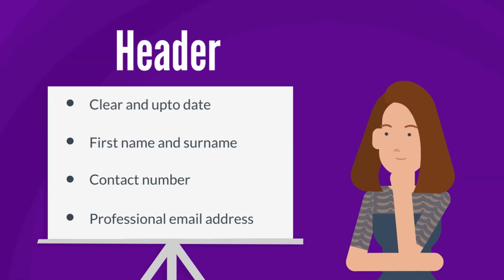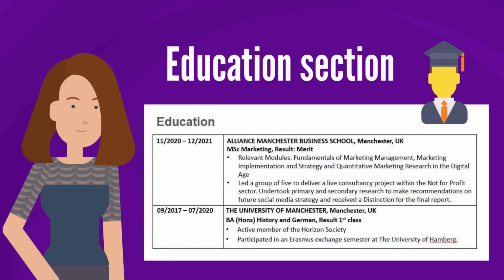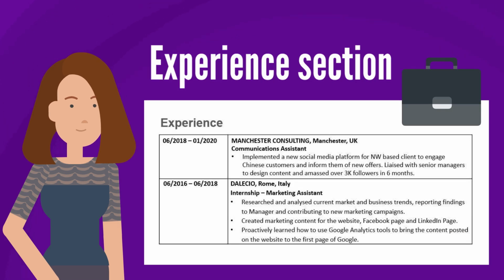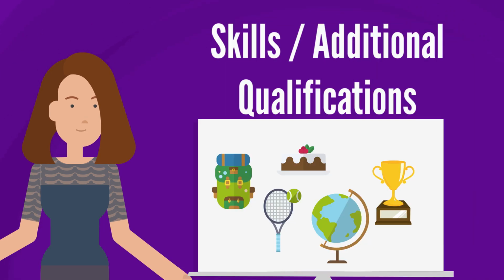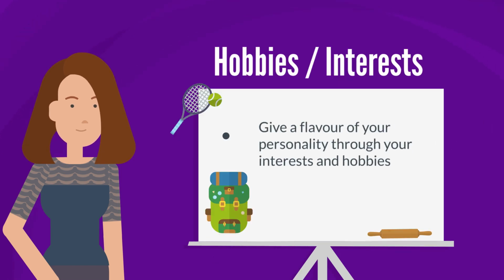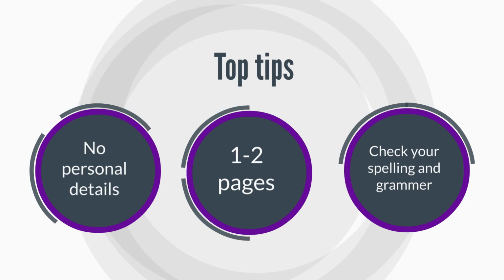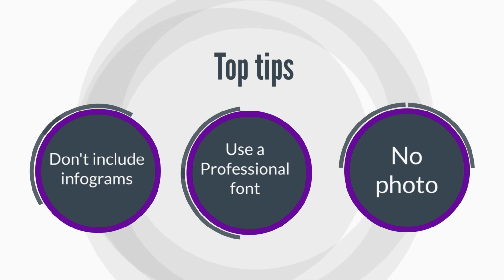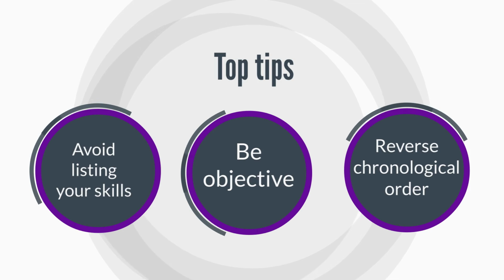CV - The Look and Feel